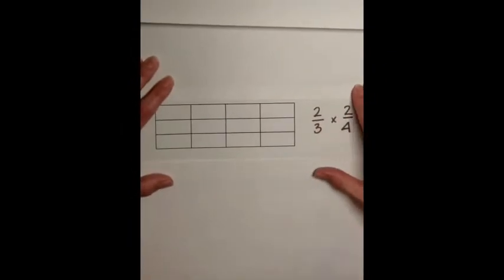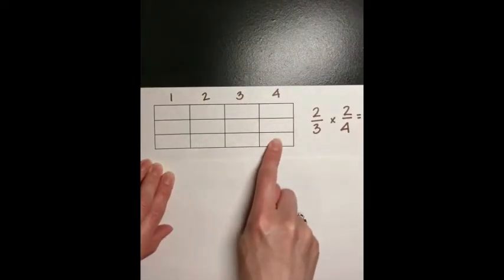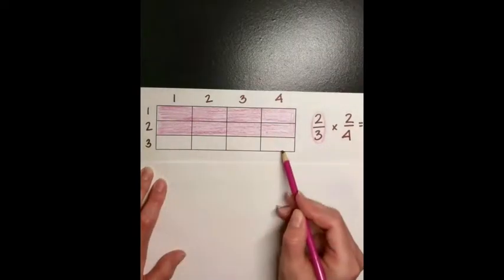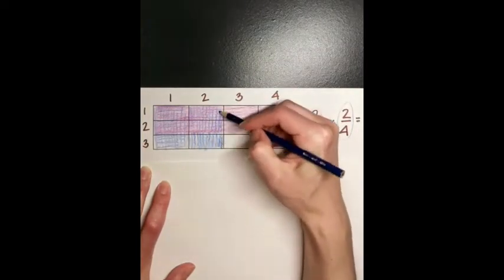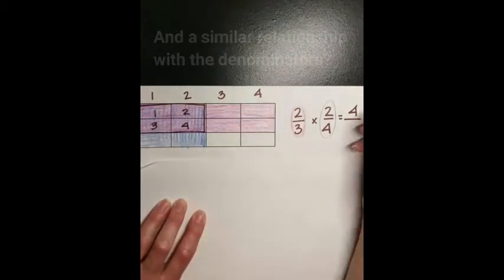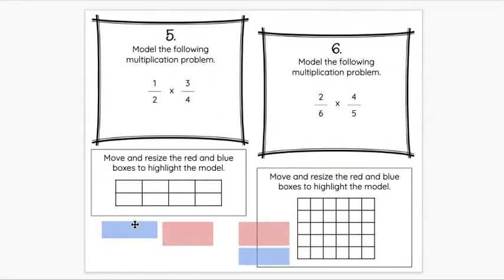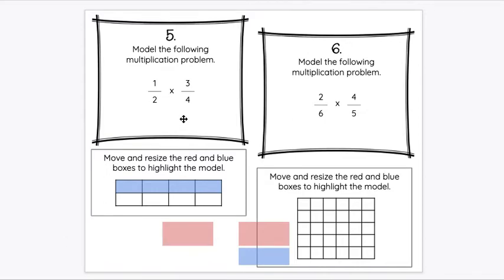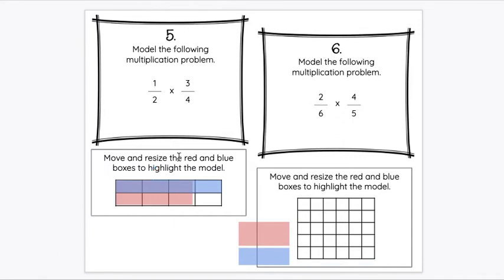Multiply a Fraction by Fraction Part I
Watch this video for an introduction of multiplying two fractions. The video shows how you can use a model to help find the product, and gives an example for the assignment.